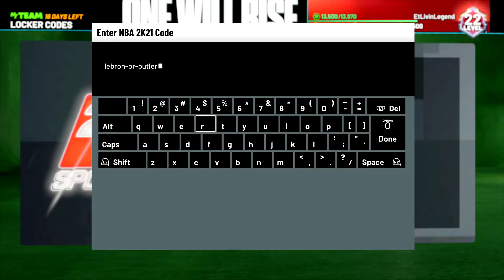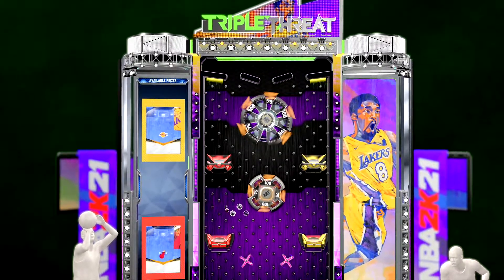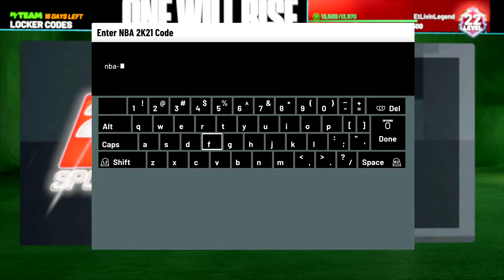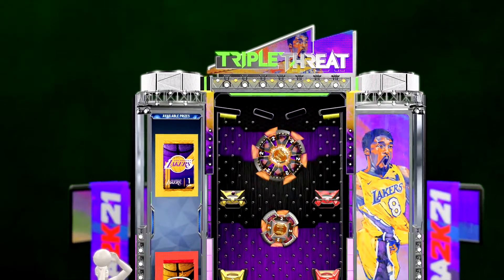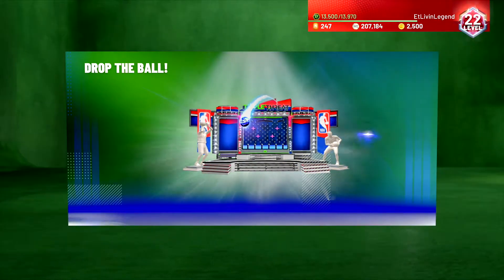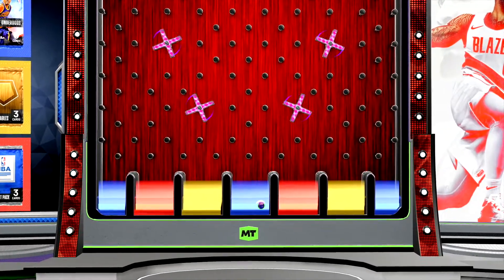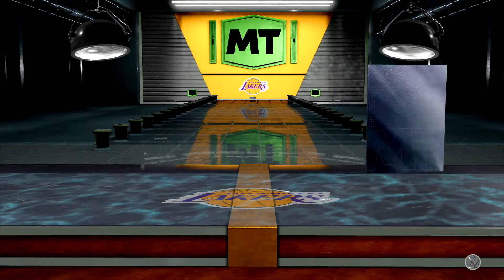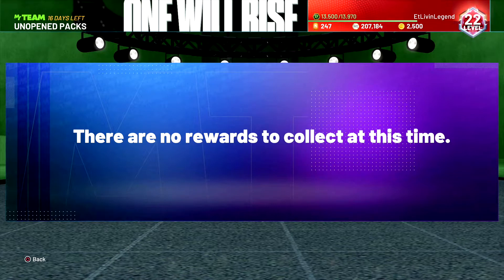NBA 2K21 - NBA FINALS LOCKERCODES [PREMIER LIMITED TIME CODES] PLAYOFF UNDERDOG LOCKERCODE AS WELL!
We got 3 new locker codes we are entering today in NBA 2k21 My Team. One of them is from the playoff underdog packs from yesterday and there are two new ones from the NBA Finals were you can earn either a sapphire Lebron James or sapphire Jimmy Butler. Let me know what you guys get in the comments below!